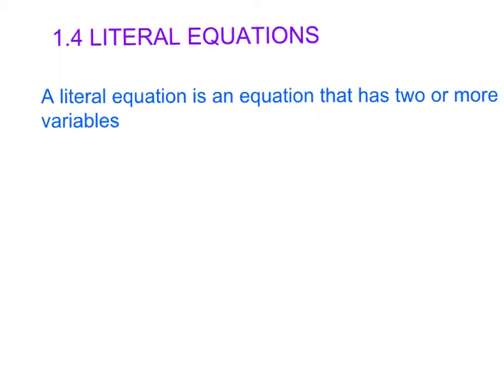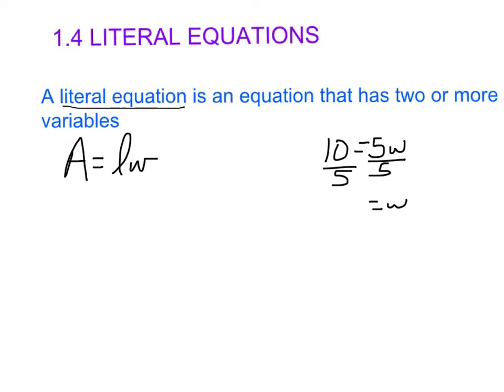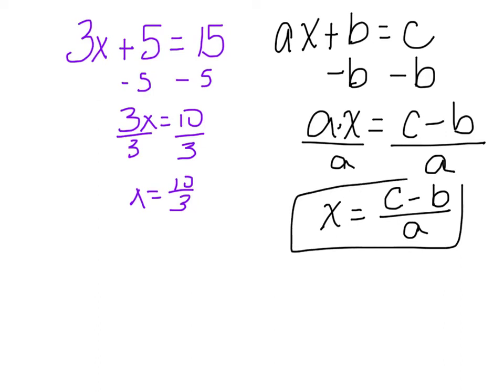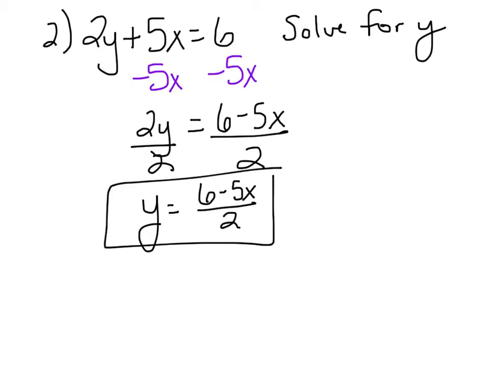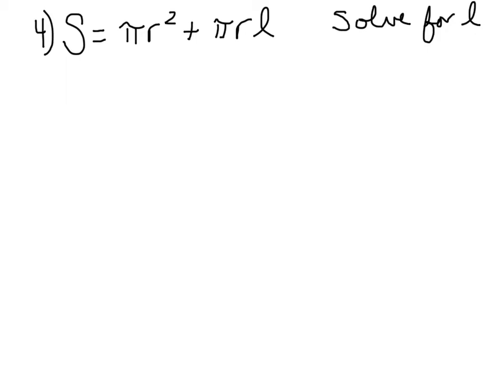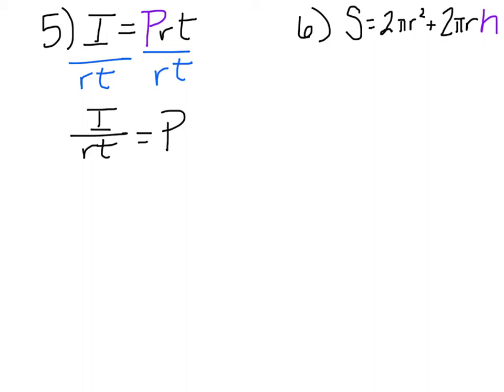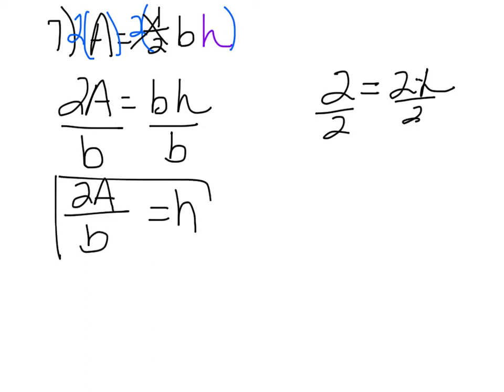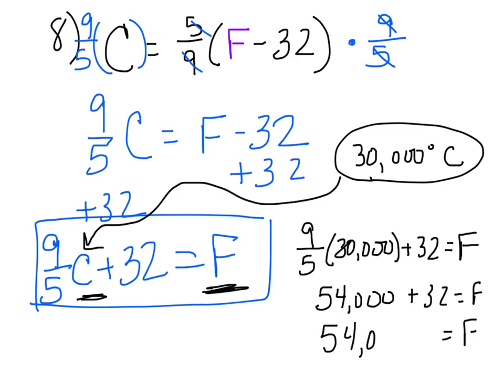MATH: SECTION 1.4. (WEDNESDAY 9/4) - Literal equations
math chapter 1, section 4: solving literal equations